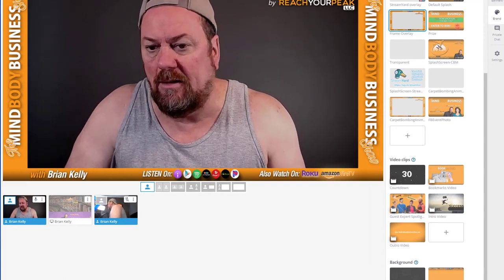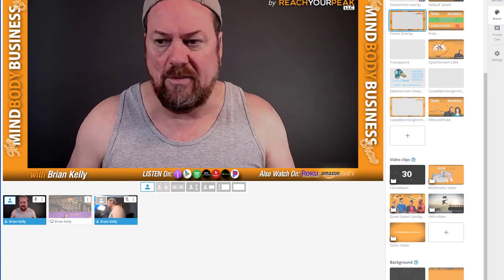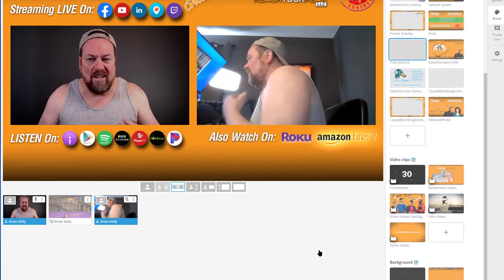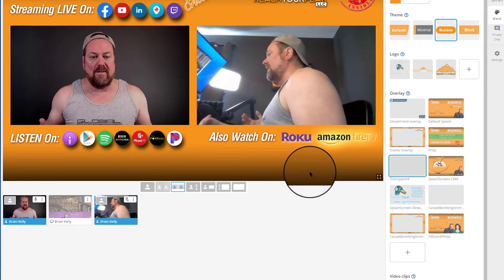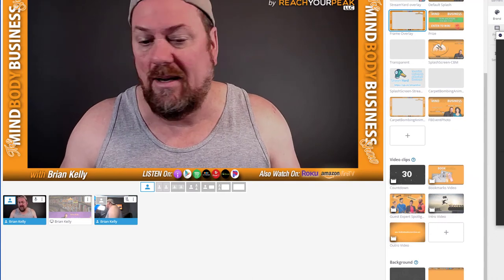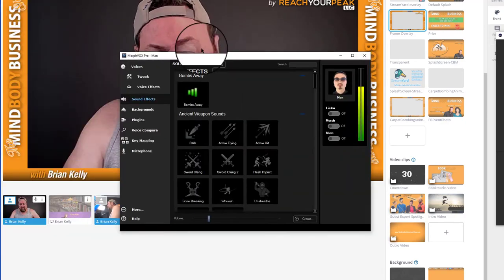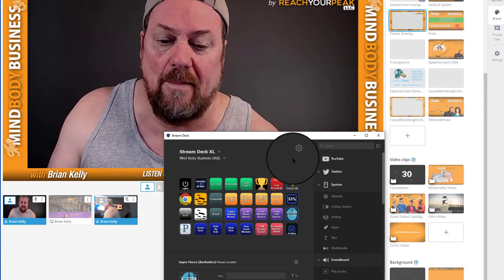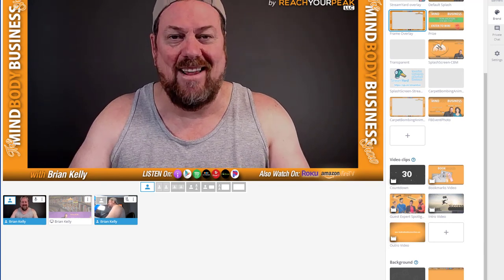How to Create Transparent Animated Overlays in StreamYard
➥ The MIND BODY BUSINESS Show ⬅︎

What’s that all about?

SUCCESS is not achieved, it's MADE - by you.
There are recipes for success. Simply follow a proven recipe, and you'll become successful. The thing is, it still takes work, dedication, and an unrelenting perseverance.

The MIND-BODY-BUSINESS is a show about the 3 pillars of Success. It's like a tripod. Take any one of its legs away, and it comes tumbling down.

JOIN US TODAY for VALUE, INSIGHT, and EXPERT INTERVIEWS.

How to Register (FREE) to be notified of upcoming shows?

The #1 Reason for lack of success is NOT simply a lack of reading books

◉ IT’S THE LACK OF READING THE RIGHT BOOKS!
◉ This Is My Personal Library of High-Powered, High-Results Books & Resources

✰ Brian Kelly ✰

Founder – Reach Your Peak LLC
Creator - Reach Your Peak Summit
Founder/President – Global Fitness Club
Creator – Fitnotherapy
Certified Personal Trainer
Master NLP Coach
Master Success Coach
Hypnosis Coach

☞ Your Host — The Mind Body Business Show

Closed Captioning Options

English:
If you’d like to watch this episode and follow along in English, please select the “CC” button on the video. Afterwards, select the tool button and select the auto translate. Then you can select English.

Español:
Si desea ver este episodio y seguirlo en español, seleccione el botón "CC" en el video. Luego, seleccione el botón de la herramienta y seleccione la traducción automática. Entonces puede seleccionar español.

Português:
Se você deseja assistir a este episódio e acompanhar em português, selecione o botão “CC” no vídeo. Depois, selecione o botão da ferramenta e selecione a tradução automática. Então você pode selecionar o português.

Hindi (हिन्दी):यदि आप इस प्रकरण को देखना चाहते हैं और हिंदी में अनुसरण करना चाहते हैं, तो कृपया वीडियो पर "CC" बटन चुनें। बाद में, टूल बटन का चयन करें और ऑटो ट्रांसलेशन का चयन करें। तब आप हिंदी का चयन कर सकते हैं।